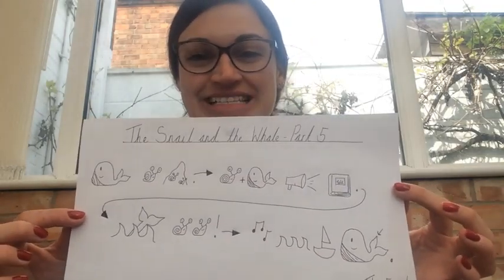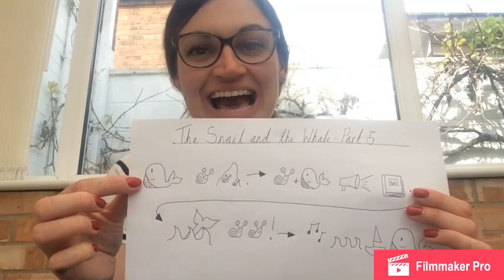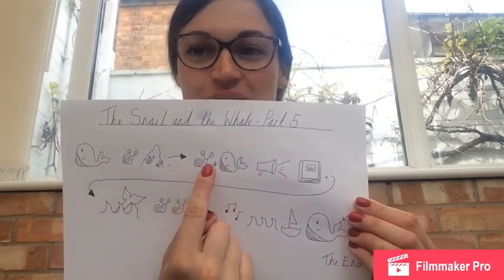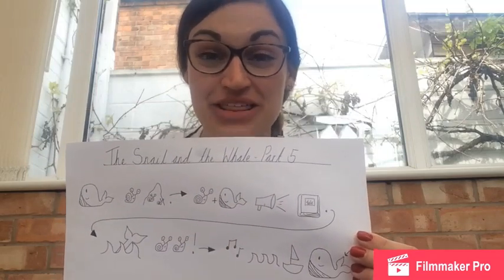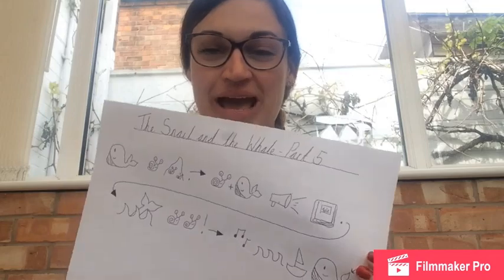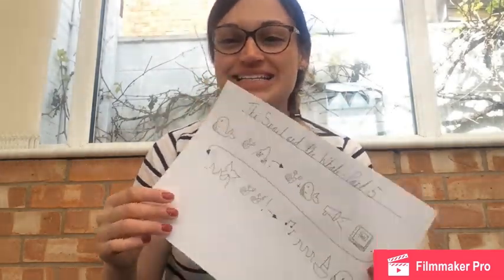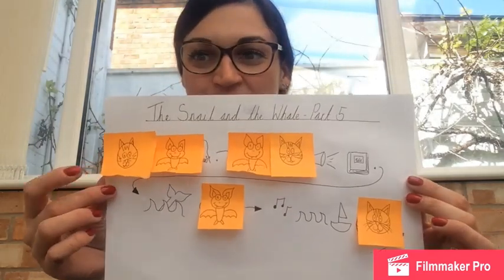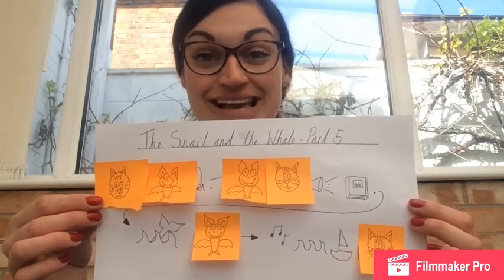Monday 18th May - Year 1 Talk4Writing The Snail and the Whale part 5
Join Miss Holly today learning the last part of the story map!!